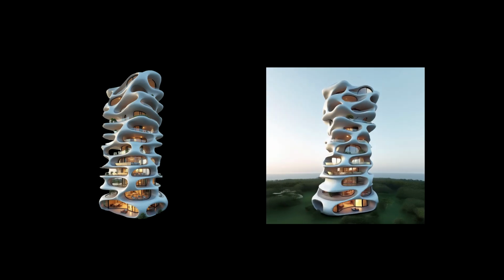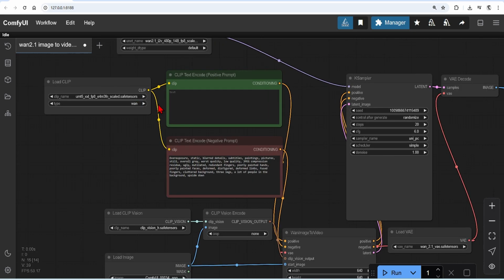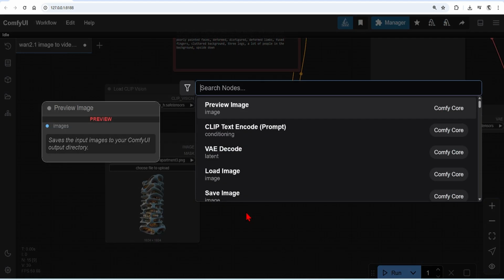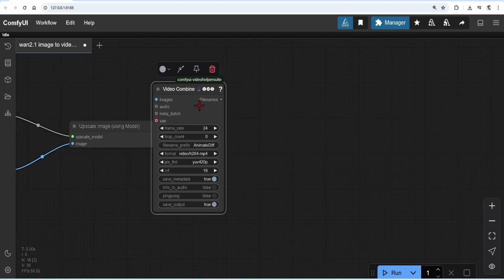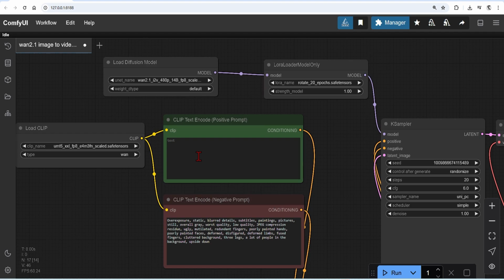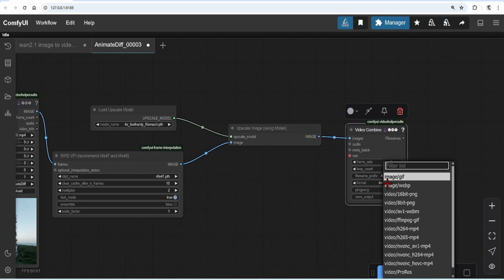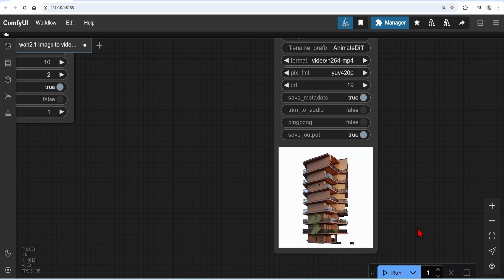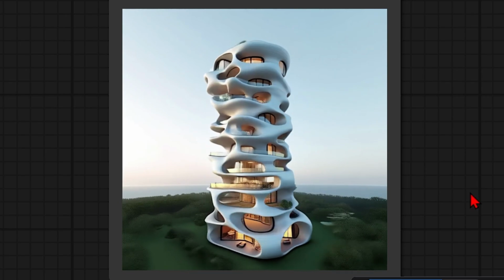Image to 360° Video: How to use video Lora with Wan2.1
Today I will show you how to use Lora to finetune your image to video generations to unlock special effects.  The most useful one I will be showing you is the 360 rotate Lora, which is create for getting a complete video of your building which otherwise may be difficult to generate.  This also has the additional benefit that you can take frames from these 360 videos and use them to generate 3D models in comfyui or using gaussian splatting.

00:00 Intro
00:28 Wan 2.1 image to video Models
02:03 Image selection
03:27  Lora for Video
03:59 Adding Lora
05:06 Upscaling
06:39 Other Lora and Dolly effect
07:44 Outro